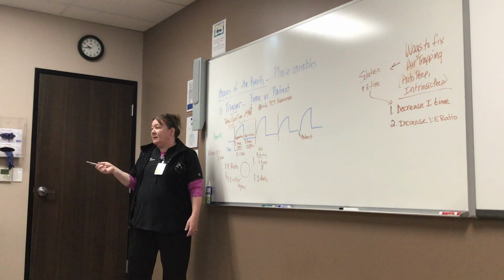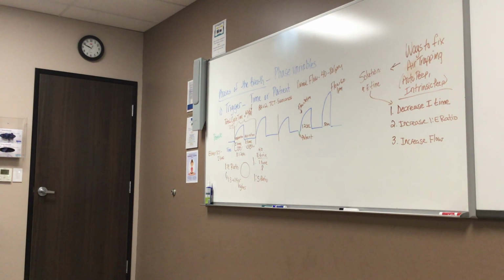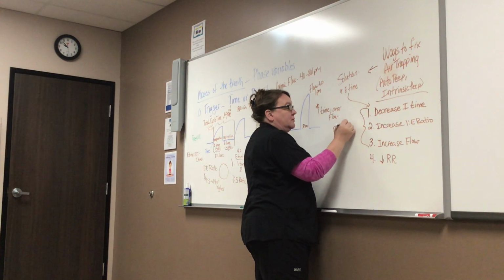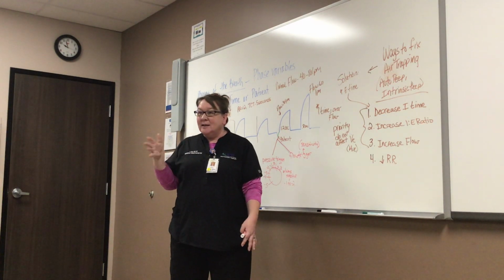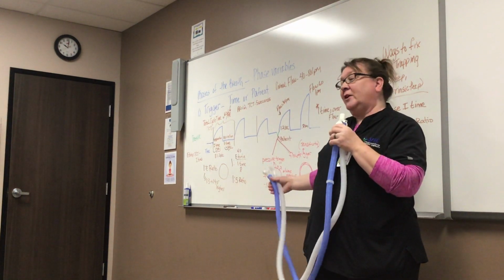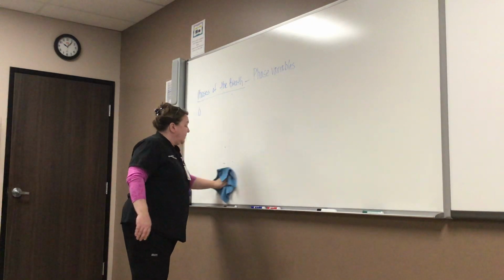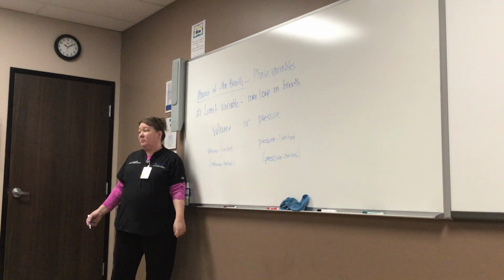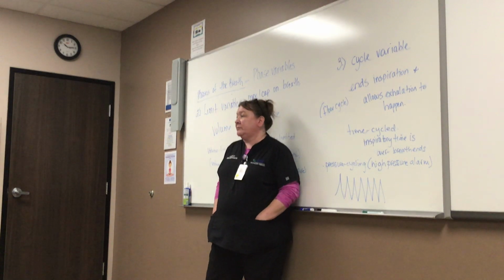February 20, 2020